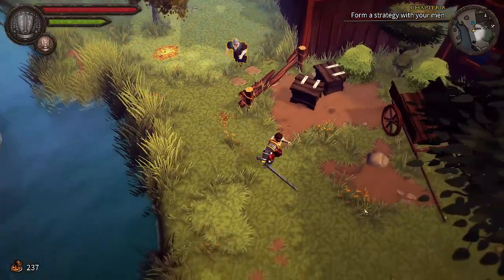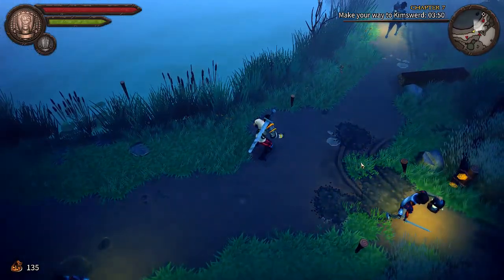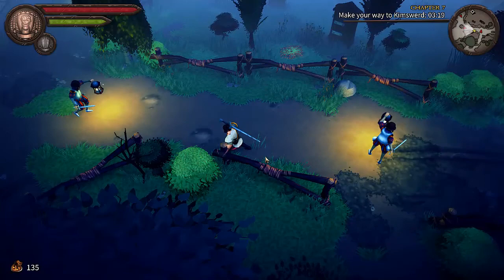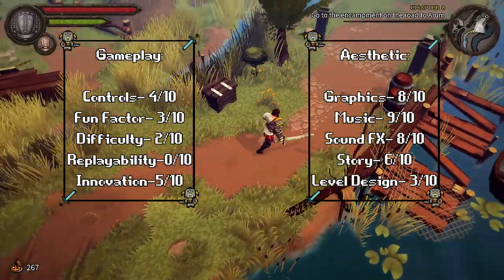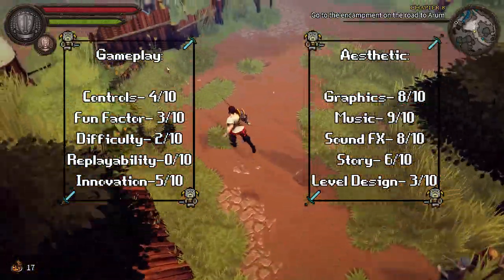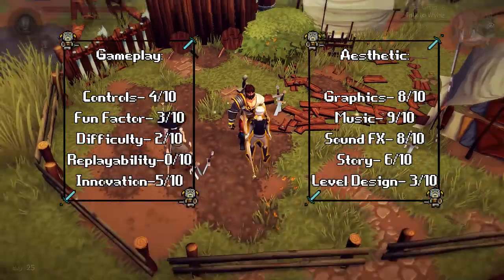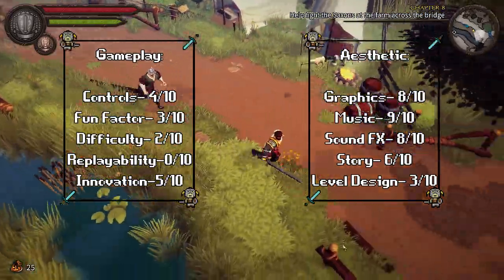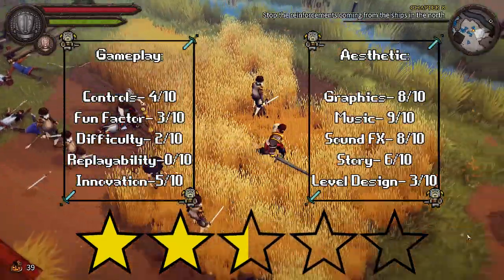Cross of the Dutchman Review : Beat 'Em Up Style Folklore-Based Gameplay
Cross of the Dutchman is a hack'n'slash or beat'em'up arena game about the Frisian resistance to Saxon rule. The game needs a bit more content, and overall presents a linear package.
That doesn't make it a bad game, and I give it a fair shake in my review, but replayability and difficulty are both lacking. Hardcore gamers might be disappointed by the length of Cross of the Dutchman.

Cross of the Dutchman gameplay, Cross of the Dutchman review, Cross of the Dutchman Pier Donia, Cross of the Dutchman Triangle Studios, Lets Play Cross of the Dutchman by Brandon Dayton.

Cross of the Dutchman is an action adventure game based on the true story of the folk legend 'Pier Gerlofs Donia'. The story takes place in medieval Western Europe, in the province of Frisia, near the turn of the 16th century.

Cross of the Dutchman puts you in the boots of Pier, a simple farmer until the Saxon's decided to turn up and cause problems for the locals in the nearby villages. At this point you become tasked with repelling the invaders and rallying people to help fight for your cause to become the Legend you were born to be. This is based on hisotical events and while I might not know anything about them I do feel like it's telling a good story for the most part, I just wish there was more to the story since without spoiling anything it just ends and you feel like there should be more to the tale.

Gameplay is pretty much a simple hack and slash, you have two attacks "Basic" and "Special". Your basic attack is a simple punch (or sword when you aquire that), the special attacks can purchased and swapped as you progress and find coins that drop from barrels/chests. You also have a Health upgrade/stamina upgrade vendor that can give you a boost to stats. My only beef is the combat doesn't feel good and you can't block, if enemies overwhelm you it might be best to run away and recharge health. Controls feel a bit stiff to do (I used a pad) and moving wasn't a problem but lining up my aim to an enemy became a bit hard to do.

Enemy variety is basically two types of enemies (the melee ones and the ranged ones), I feel like it's a wasted opportunity to add some more enemies to the game and perhaps even add some boss fights to mix things up a little. Since there is only one path to the story there is no side questing to be done and that's something I'd have enjoyed. You do have Stealth sections that require you to move without being detected but it feels a bit easy and doesn't bring much to the game overall.

Art style is really great, I do like the cutscenes but wish they had some voice acting to go with them as they feel would benefit from the dialogue of a narrator at least. Video options are pretty limited, you have Very Low, Low, Medium, High and Very High to select from so it would be nice if they allowed more settings there to pick from (especially resolution options).

Length of the game is not great, I managed to finish in 2.7 hours and that's doing 27/31 achievements with a couple of the collection achievements being missed it might have taken me over 3 hours in total and I wasn't speeding or anything. It's apparently a 6-8 hour game to do everything according to the devs but I have to question that with what I played.

Would I say yes to the game? It depends, if you're someone that enjoys a casual little hack and slash adventure then it might be the game for you but at the price I feel maybe it's too much for what you're getting. Perhaps a DLC or sequel might be able to fix some of the problems I felt were lacking.